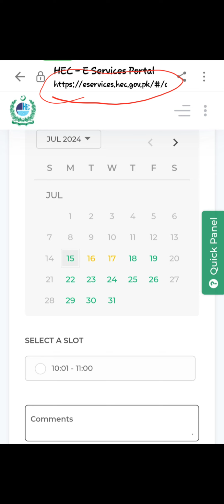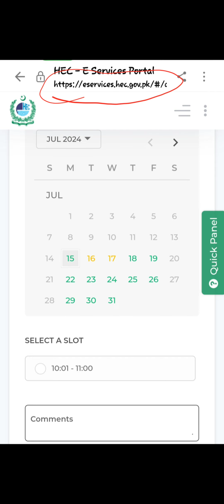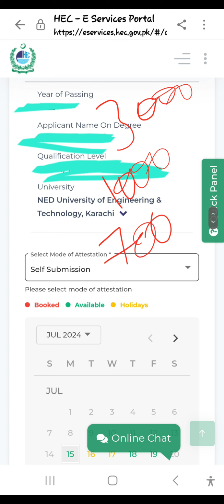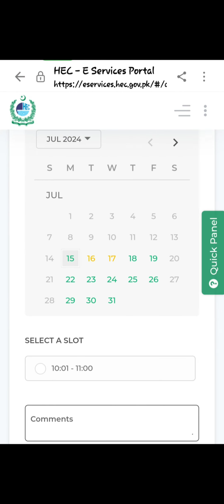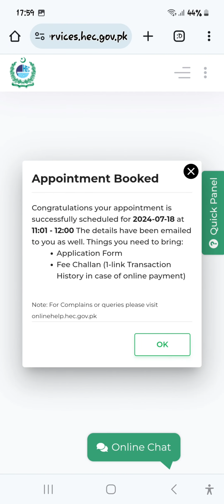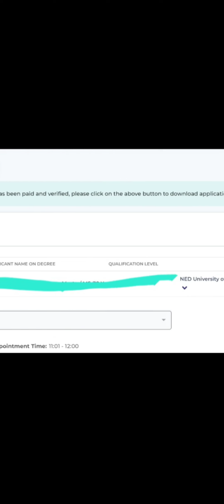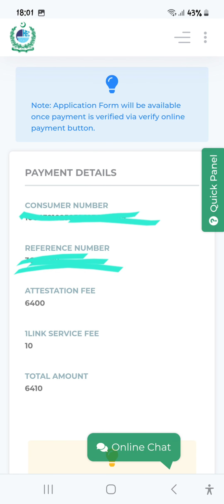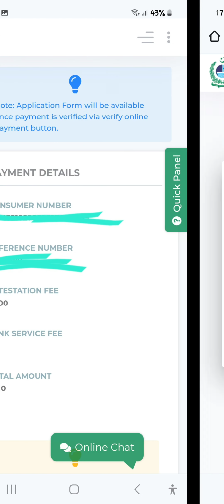HEC Degree Verification || How to Attest Degree Step by Step Guide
|| How To Verify Undergraduate, Masters, Ph.D. Degree || How to get consumer ID || How to schedule Appointment || How to Pay Fees||
Steps:
2) fill and upload document
3) 2 to 3 days required for scrutinize
4) After receiving successfull scrutinize email, Go to tasked assign me click on it, book the appointment by click the avaible date ,select slot.
5) After booked the slot, you will get consumer ID, pay the fee ,by adding given consumer ID.
6) verify payment option available in portal . download the application form.
DOCUMENTS REQUIRED
1LINK SCREENSHOT
APPLICATION FORM
MATRIC INTER BACHELOR MASTER PHD ALL ORGINAL RESULT CARD AND DEGREE.

NOTE : HEC will accept only those application which is verify from the university by Controller of examination stamp + signature then your application will be proceed out.